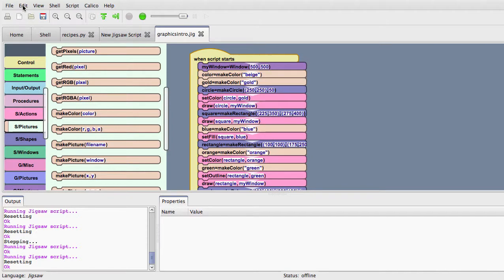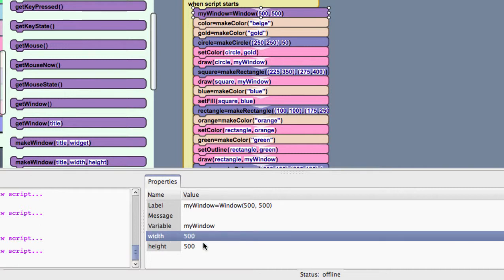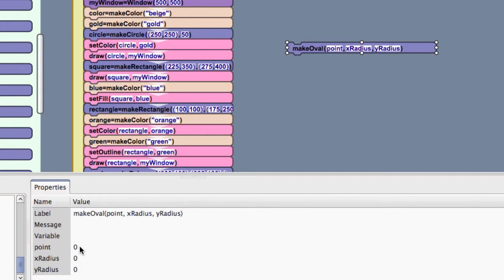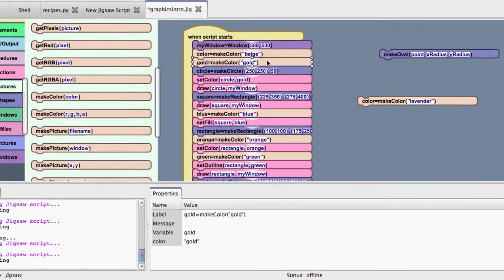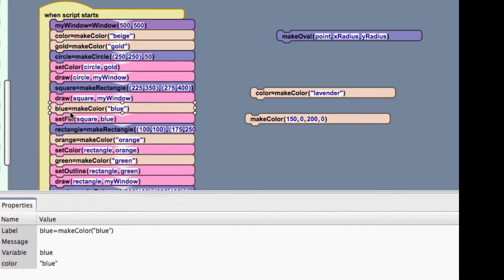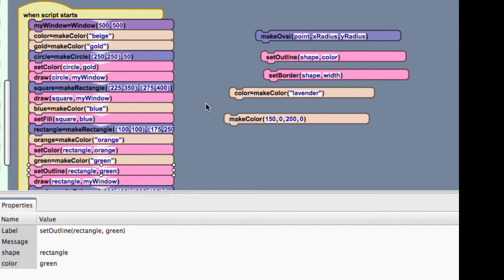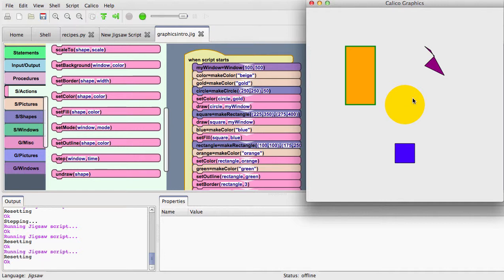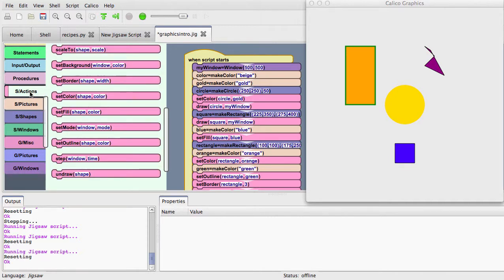Intro to Jigsaw Graphics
Introduction to Jigsaw Graphics module.  Please watch using HD.